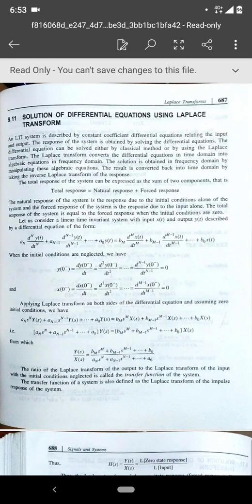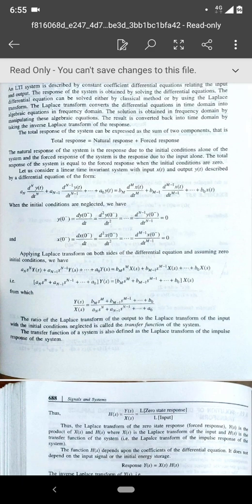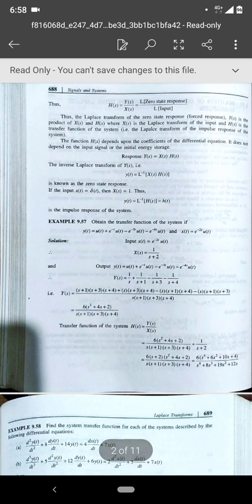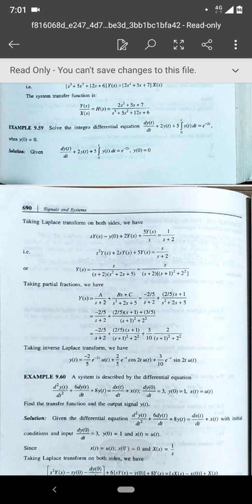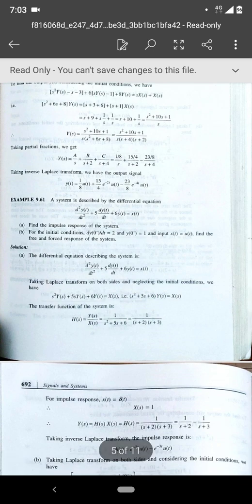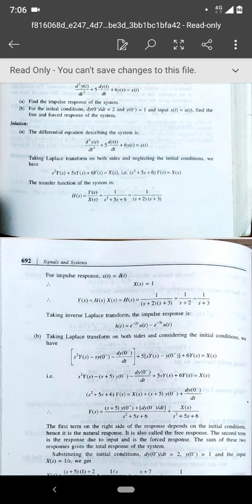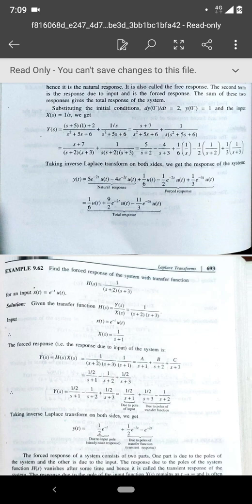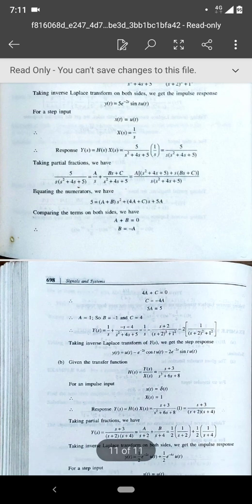Solution of differential equations using Laplace Transform